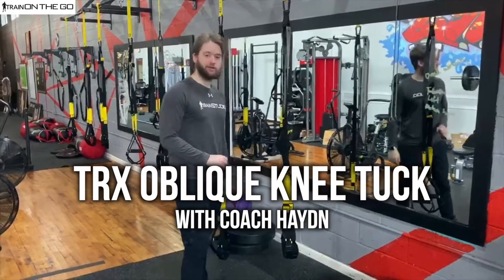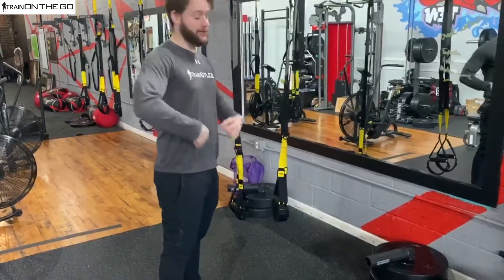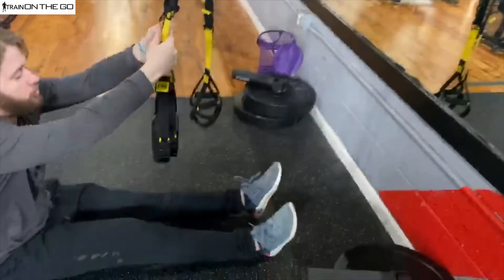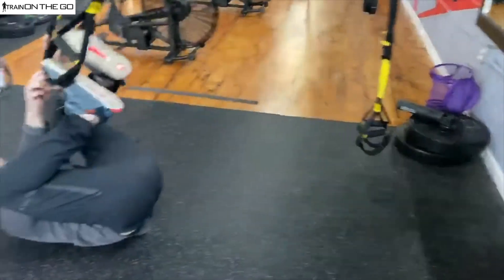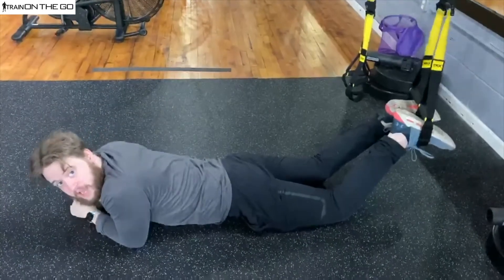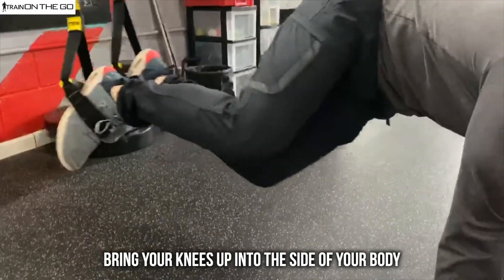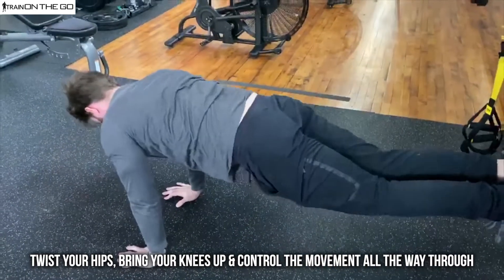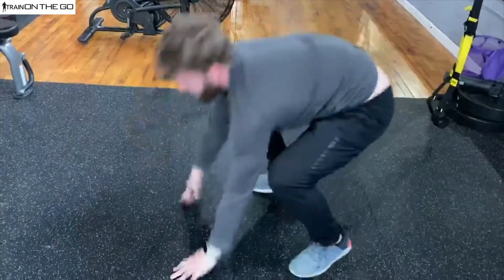Exercise 24: TRX Oblique Knee Tucks w/ Coach Haydn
TRX Oblique Knee Tucks w/ Coach Haydn

Stay safe during these crazy times and we will see you back in the studio soon!

Hit the links below to make sure you're following us and never miss anything that's going down in the Lion's Den!